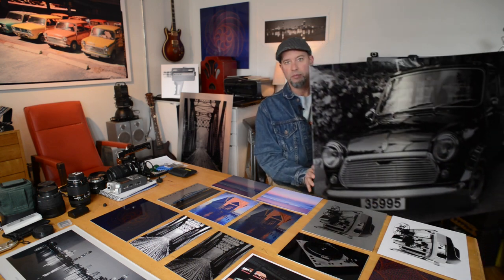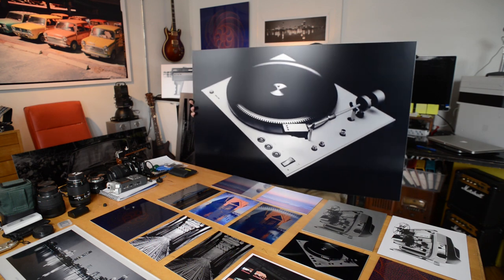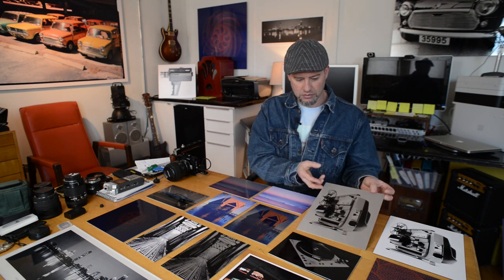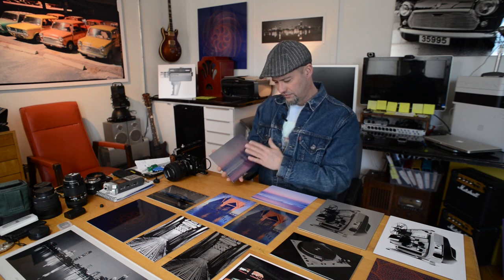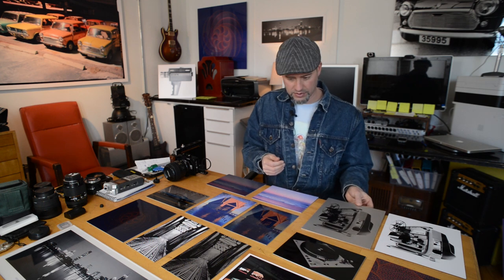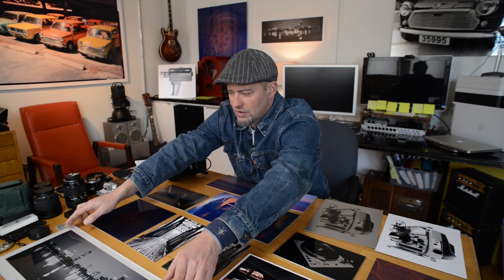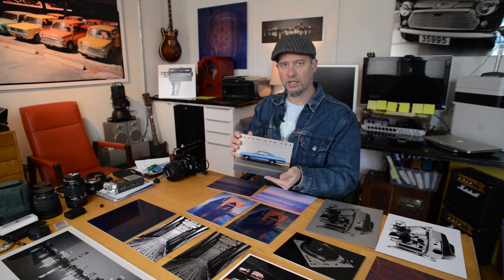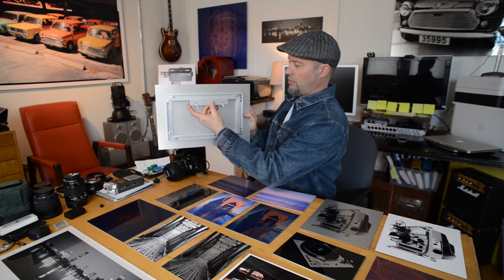Large Format Photography Produced on Metal by Mod Creations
Chris Williamson of Mod Creations discusses producing large format art photography on high luster metal and the experimental process of arriving at a final piece of metal art.

Large format photography available for purchase as premium art productions on metal, fabric, backlit fabric, archival photo prints and mounted to museum grade acrylic glass. Check out the Mod Creations gallery to view available images for purchase